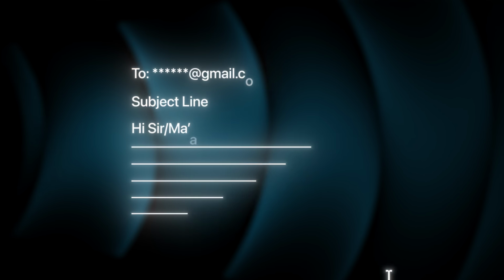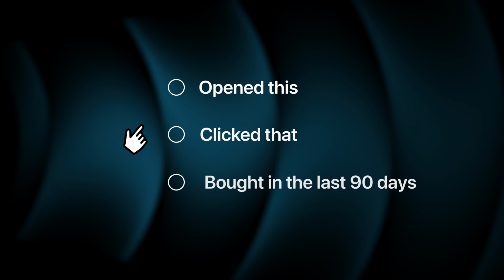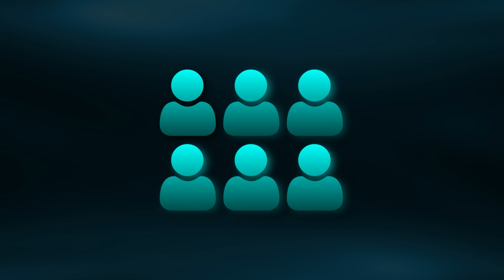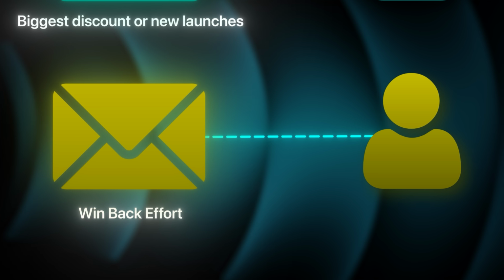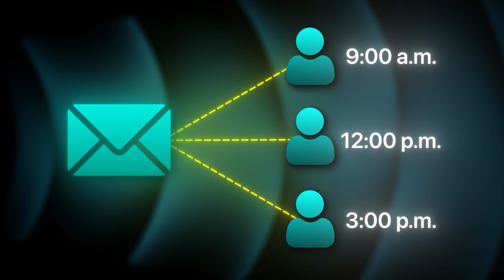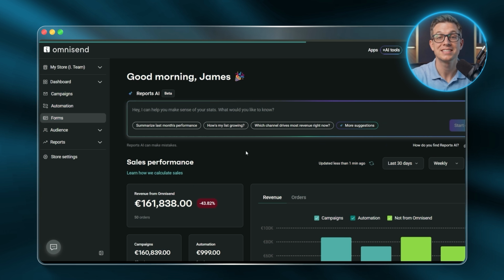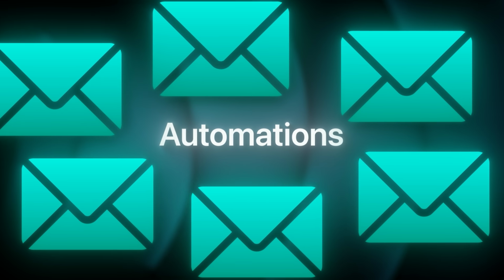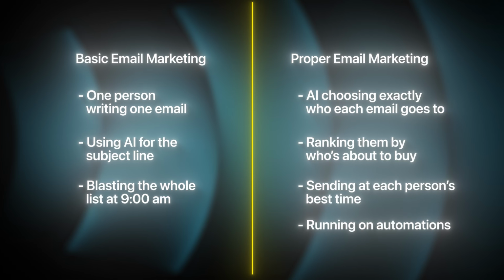How to Master AI Email Marketing Better Than 99% of People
In this video, I show how to use Omnisend for AI segmentation, customer purchase scoring, personalized send times and product recommendations, AI-built signup forms, and automated welcome, abandoned-cart, and win-back flows instead of just using AI to write subject lines.